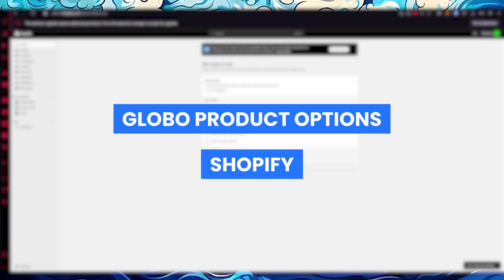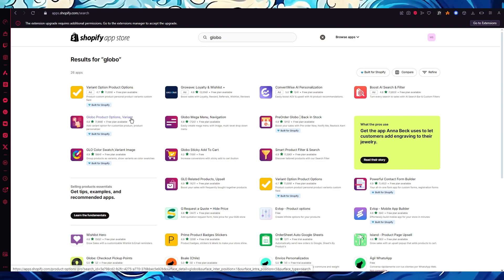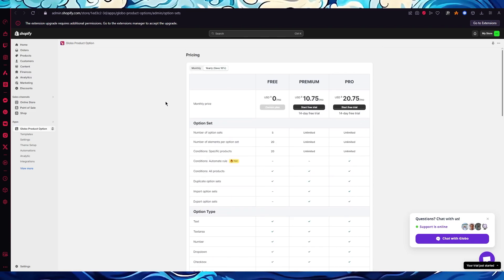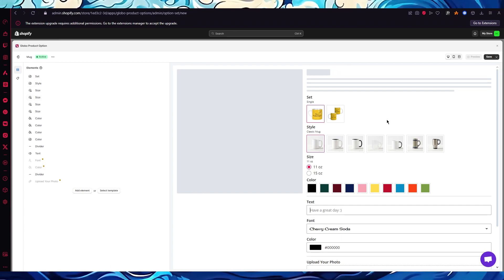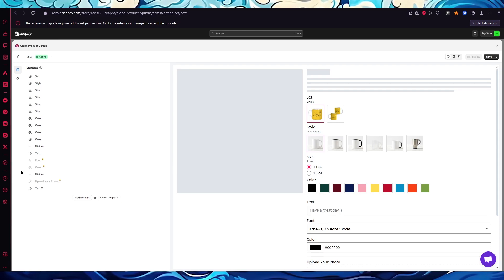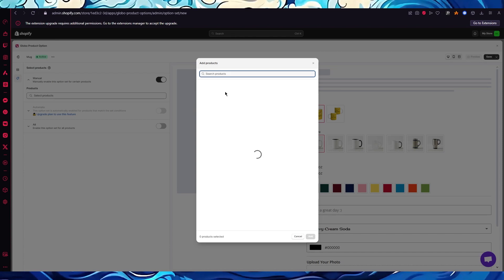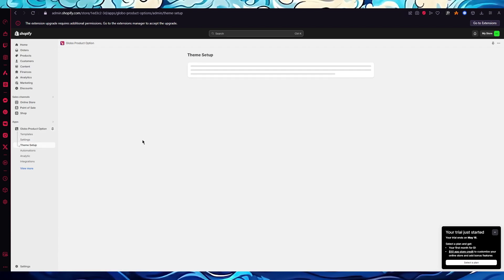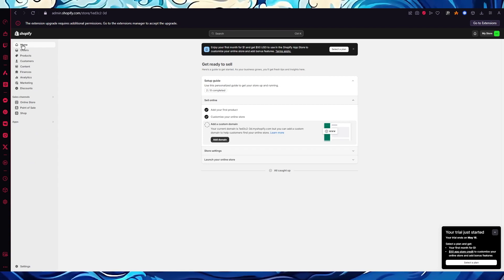Globo Product Options Shopify App Tutorial ( 2025 )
✅ Sign up for a FREE Shopify trial and pay $1 for your first full month

In this video, we show you Globo Product Options Shopify App Tutorial ( 2025 )

This supports our channel's content creation. The information shared here comes from online sources, our experience, and books we've read. Do your research before decisions. You're responsible for your digital marketing choices.
Transcript